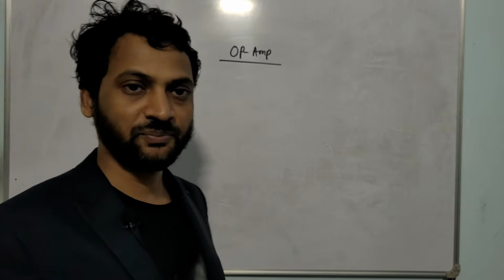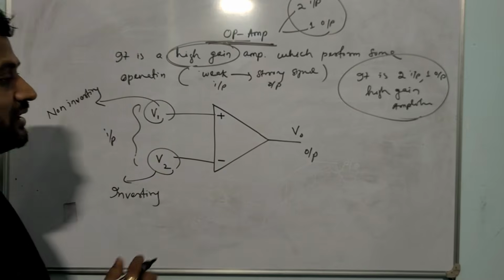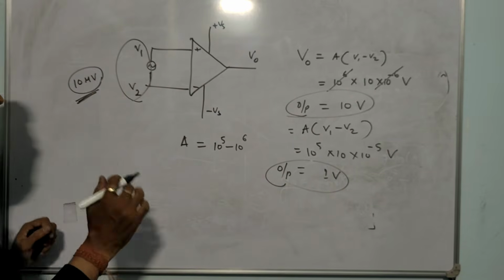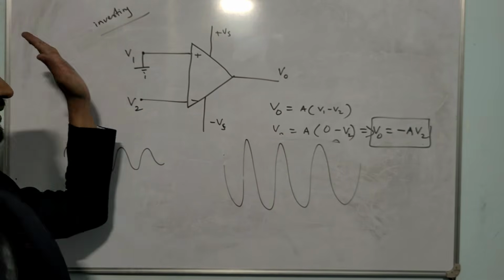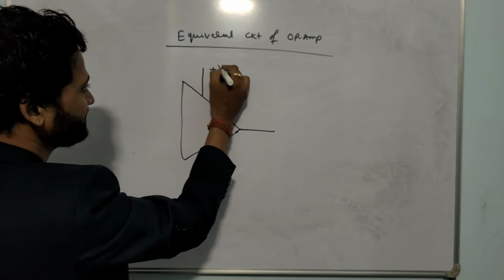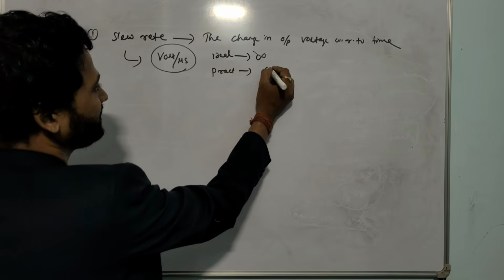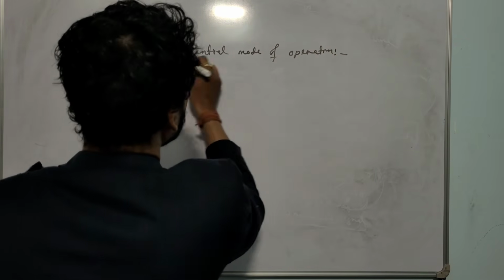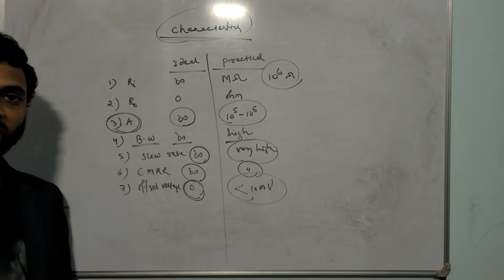Basic Electronics: First Year | Operational Amplifier | OPAMP Basics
📝 Title - Basic Electronics: First Year | Operational Amplifier | OPAMP Basics

🎞️ In this video I will tell you about what is an amplifier and an operational amplifier in basics.
This video contains the Working of OP-AMP, calculation of various parameters such as gain. Inverting and non-inverting mode of OP-AMP is also discussed in this video.
✨ Chapters:-
00:00 - Introduction
00:36 - What is an amplifier?
02:00 - Operational Amplifier
04:31 - Working of OP-AMP
05:48 - Example Problem
07:45 - Inverting | Non-inverting
11:03 - Voltage Transfer Curve
13:30 - Equivalent Circuit of OP-AMP
16:13 - Terminology
21:17 - CMRR (Common Mode Rejection Ratio)
22:19 - Characteristics of OP-AMP
🎯 This video is related to:-